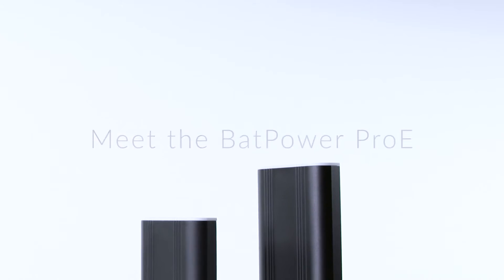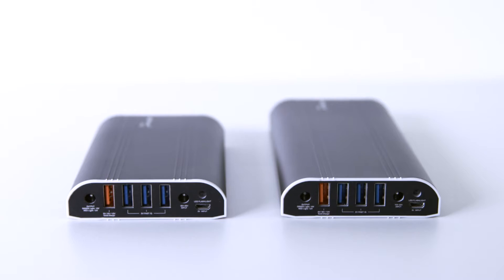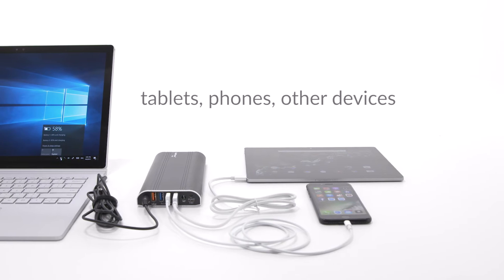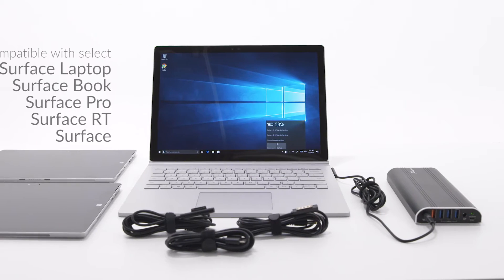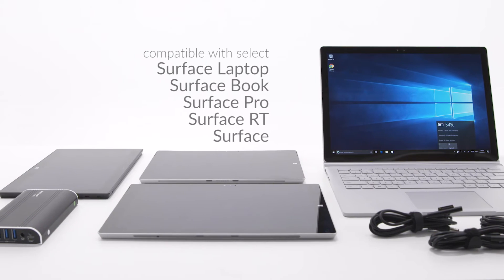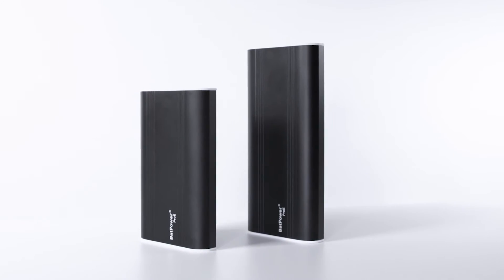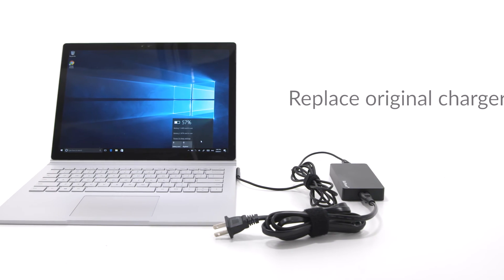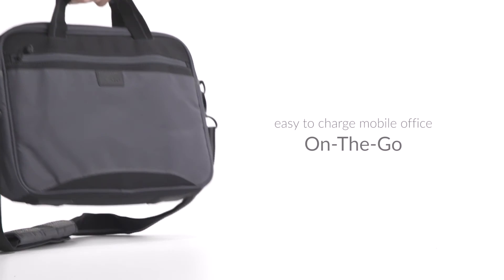BatPower ProE Power Bank for Surface Laptop Surface Book Surface Pro and Surface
BatPower ProE External Battery Portable Charger Power Bank for Surface Laptop Surface Pro 4 Surface Book Surface Pro 3, 4 Ports USB Quick Charge for Surface 3 iPad iPhone, 5V USB-C Tablet or Smartphone